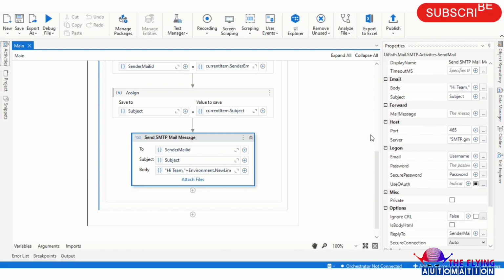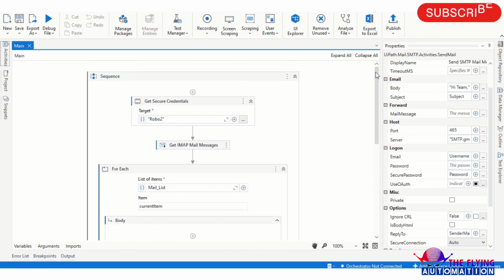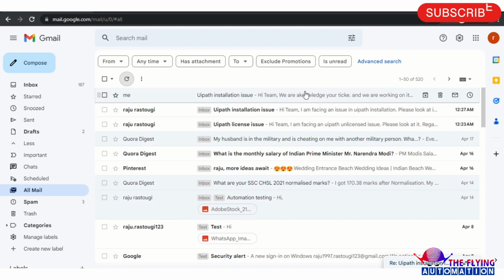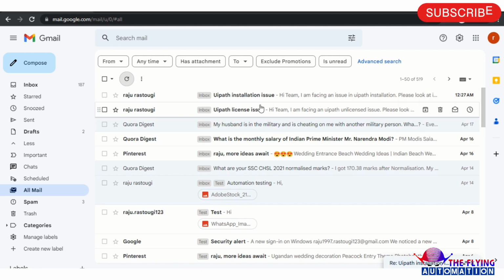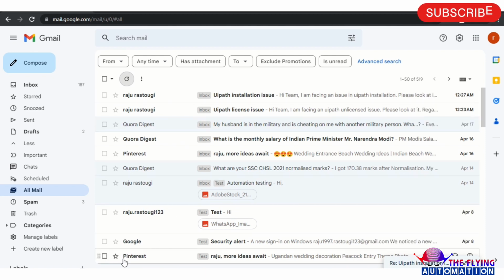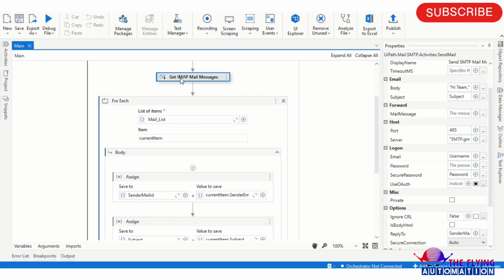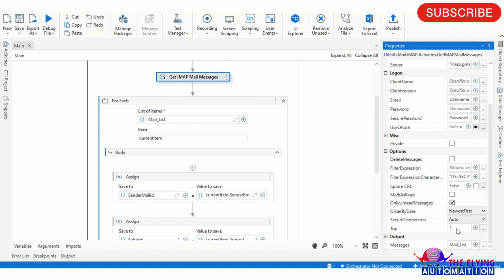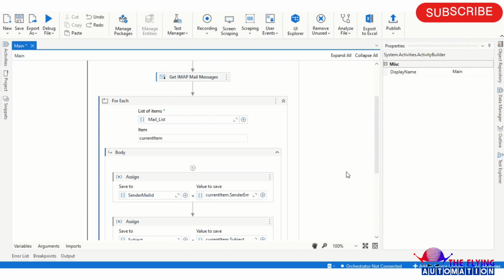How to acknowledge support ticket mails using UiPath| Email Automation | UIPATH Use Case Tutorial-6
Video Agenda - How to acknowledge support ticket mails using UiPath| Email Automation |  UIPATH Use Case Tutorial-6